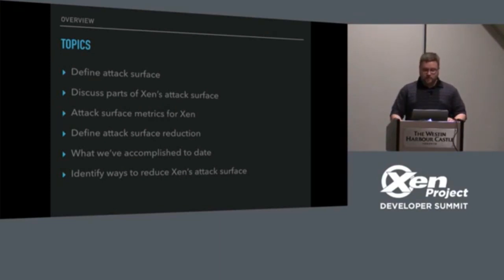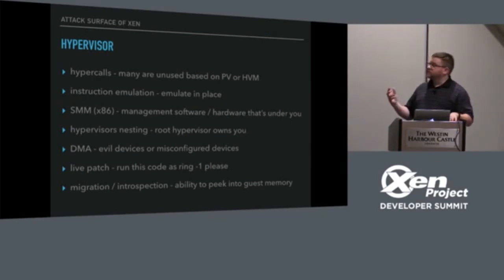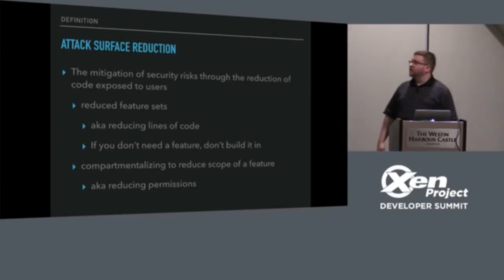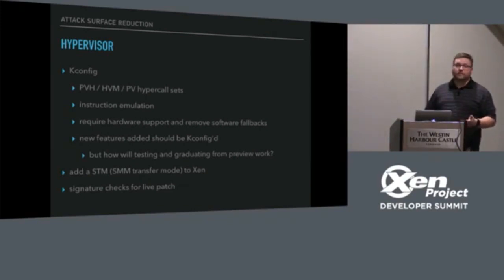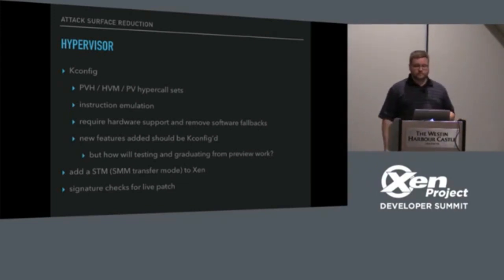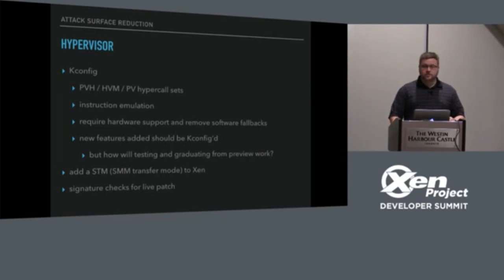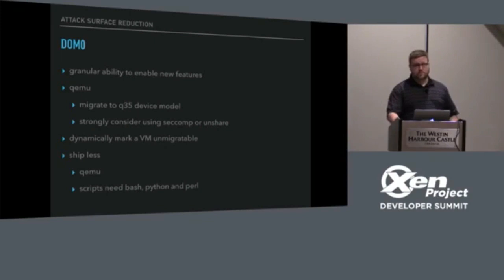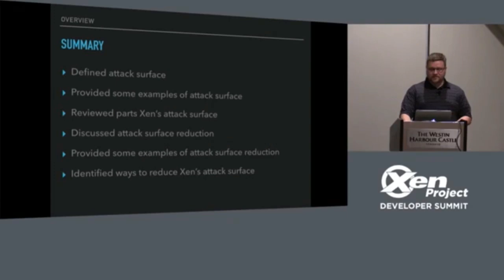Attack Surface Reduction by Douglas Goldstein, Star Lab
Attack Surface Reduction - Douglas Goldstein, Star Lab

The attack surface for a software environment is defined as the sum of the different points an unauthorized user can enter or extract data from the environment. This talk aims to discuss ways to reduce hypervisor capabilities and code space to provide a meaningful reduction in attack surface. Doug Goldstein will cover areas of the hypervisor that have been made optional already to provide background as well as discussing future areas that can be made optional. The audience is encouraged to participate to flesh out future work in this area.

About Douglas Goldstein

Doug Goldstein is a Senior Software Engineer at Star Lab, a company focused on providing anti-tamper solutions for the virtualization space. He has been involved in open source software for over 15 years contributing to a wide array of projects such as Gentoo Linux, libvirt, QEMU, Xen, the Linux kernel, and Rust. Doug has been a big advocate of open source software to the public sector.